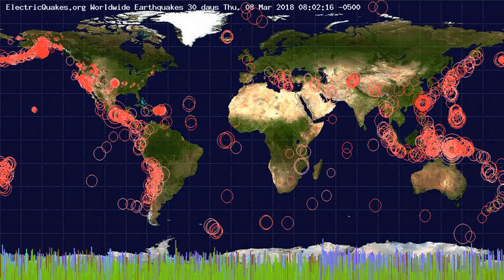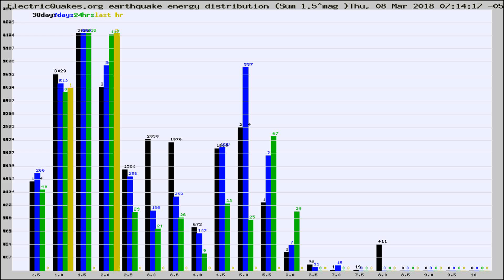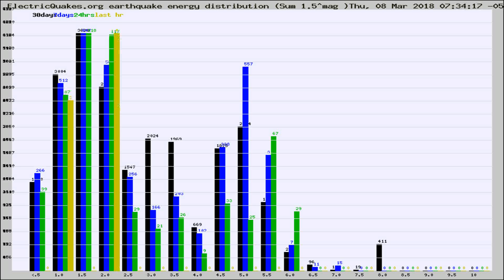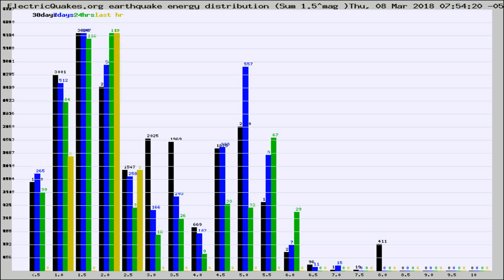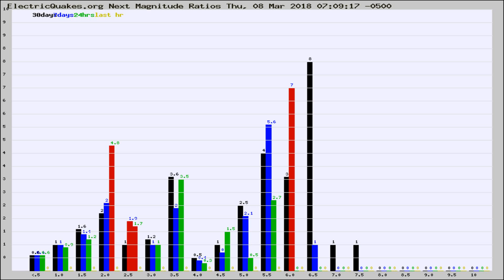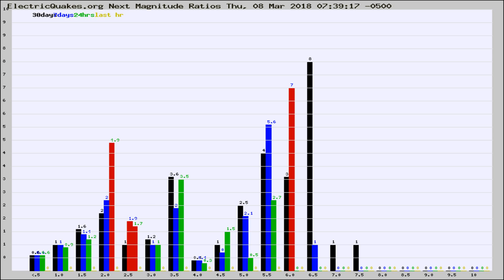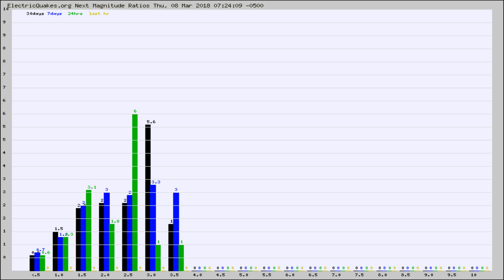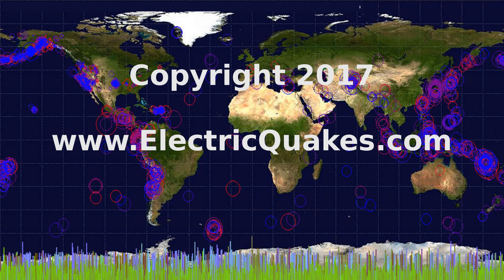Todays_Hourly_World_Earthquake_Statistics_from_ElectricQuakes.org_03-08-18+08:02:01